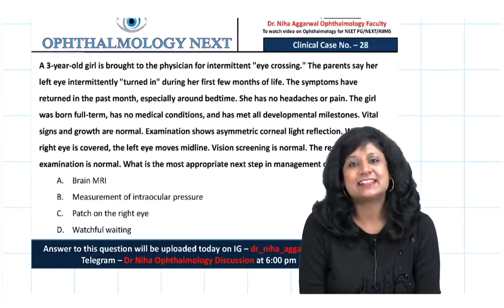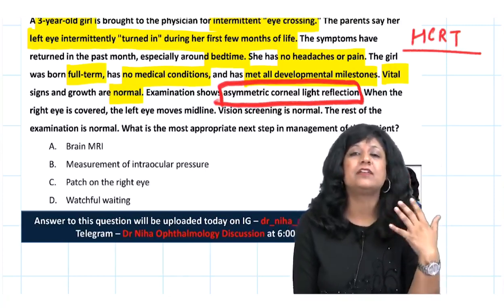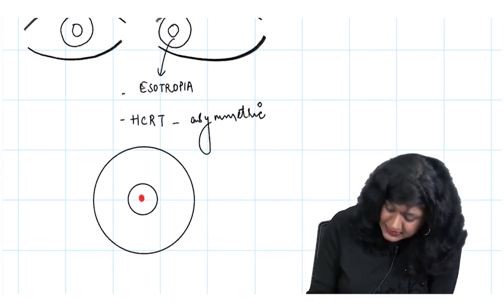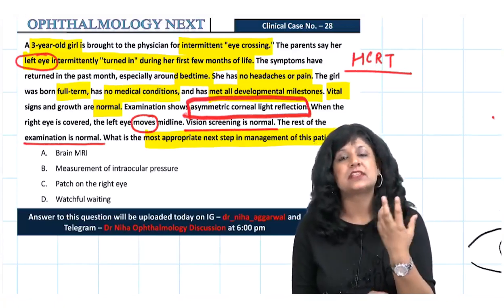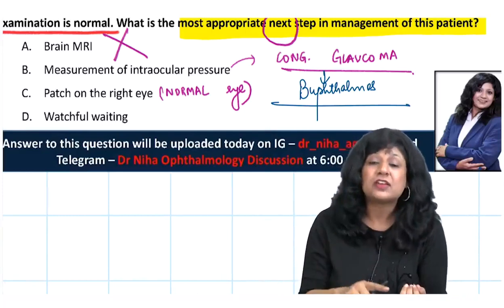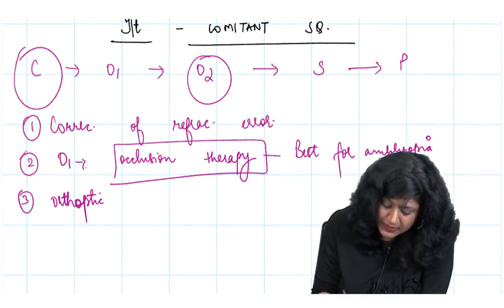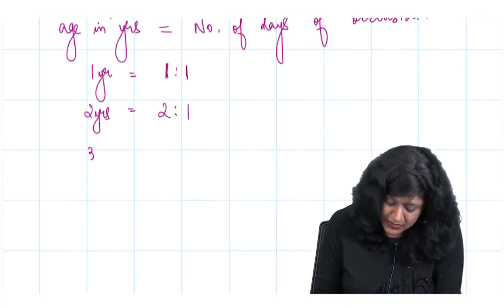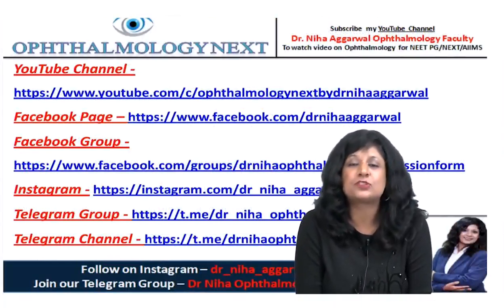Clinical Scenario Case 28 || Dr. Niha Aggarwal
Clinical Scenario Case 28